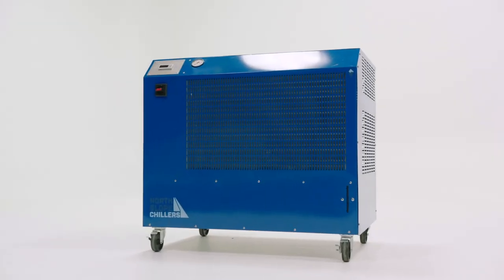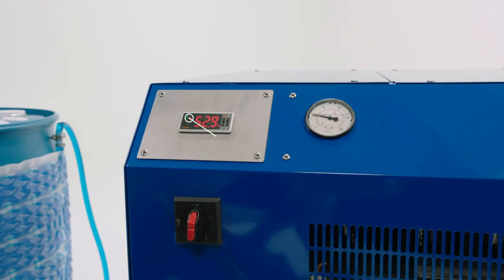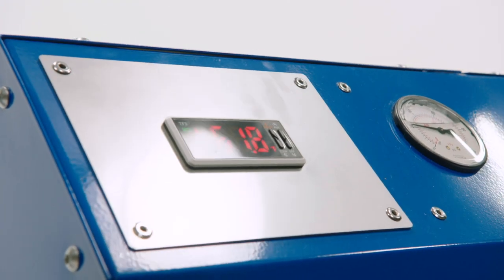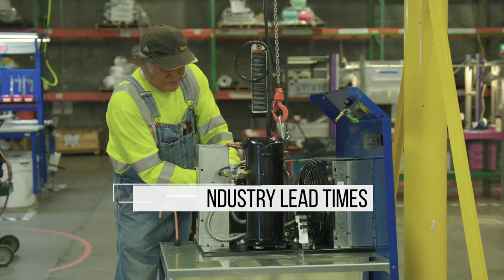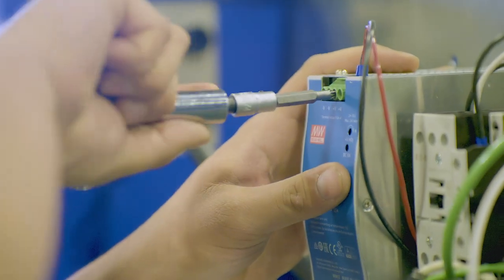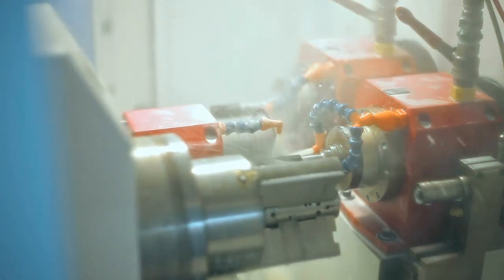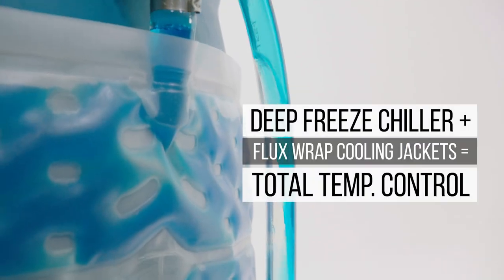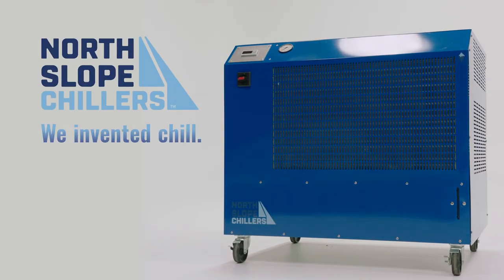Deep Freeze by North Slope Chillers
Bring on Deep Freeze by North Slope Chillers:  the ultimate low-temperature chiller.  Intended to provide supreme industrial chilling, Deep Freeze has the capacity to cool from 70°F way down to -112°F.  Keep critical materials and equipment near arctic conditions even when your working environment is hot.